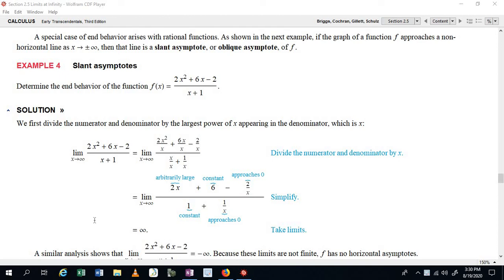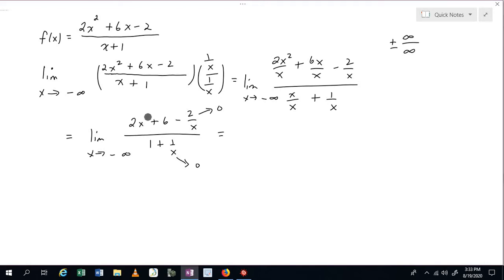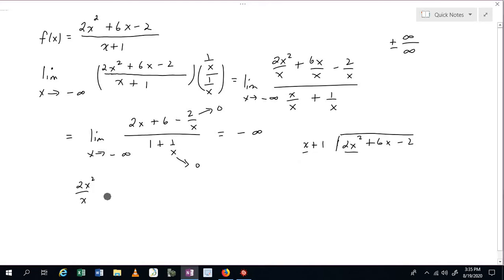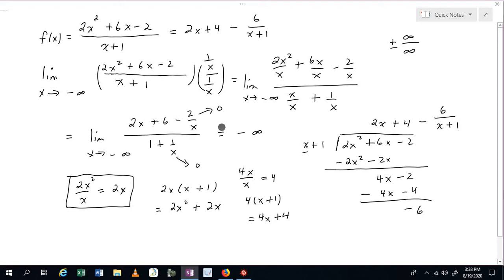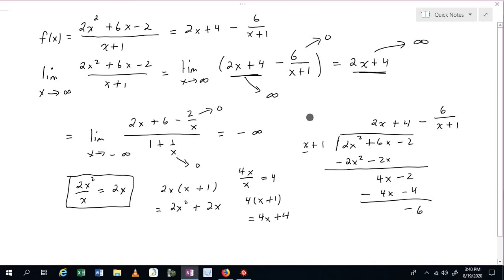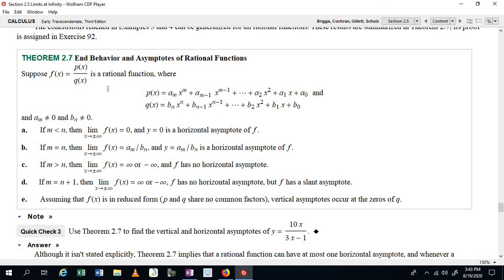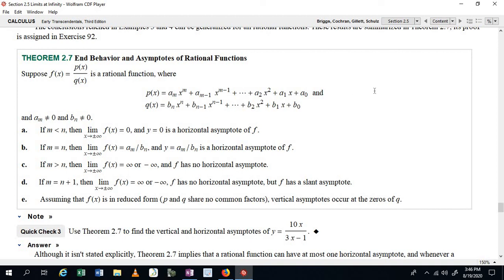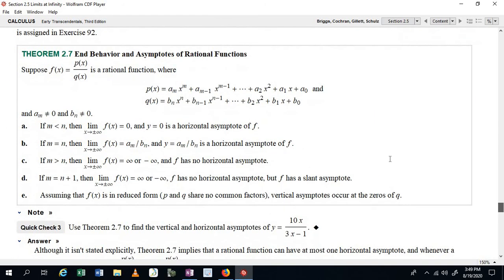Math 2413 Sec 2.5 (part 4) Slant Asymptotes